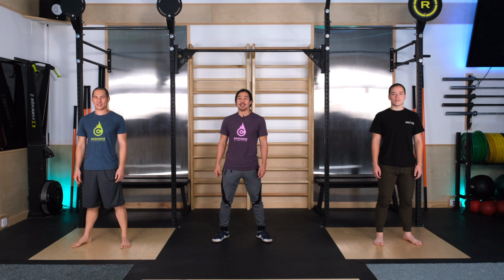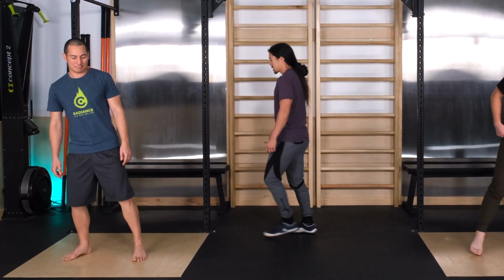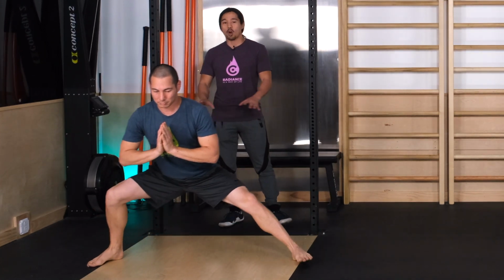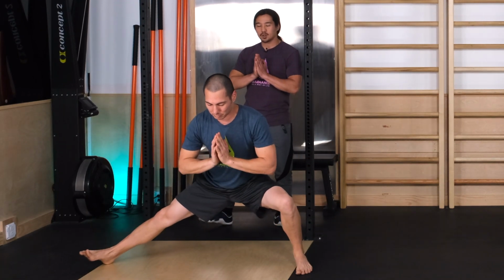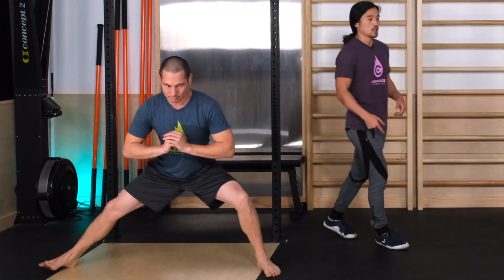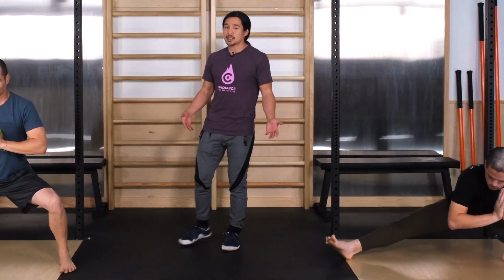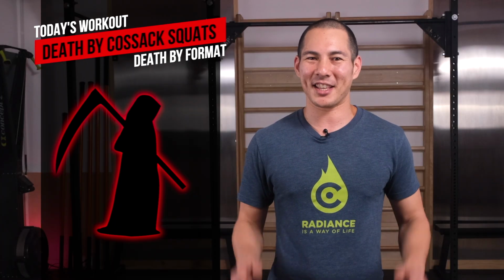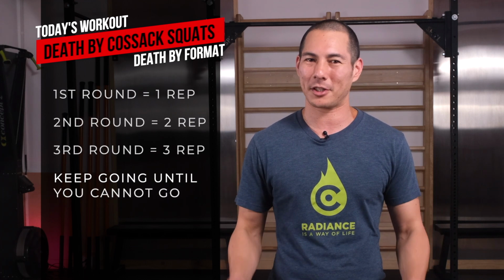WORKOUT AT HOME - Death By... Cossack Squats!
Death By...  Cossack Squats!